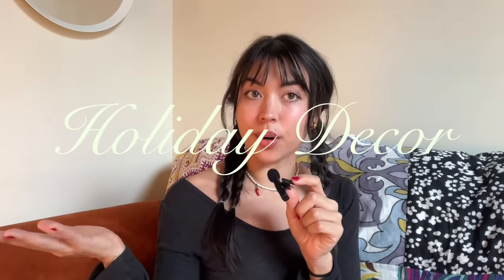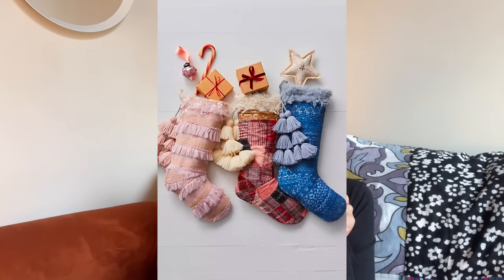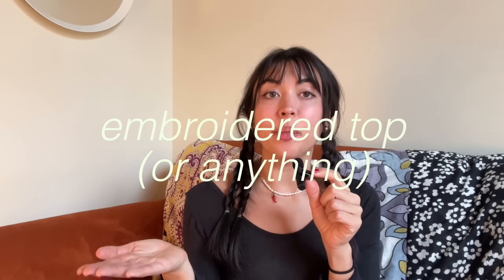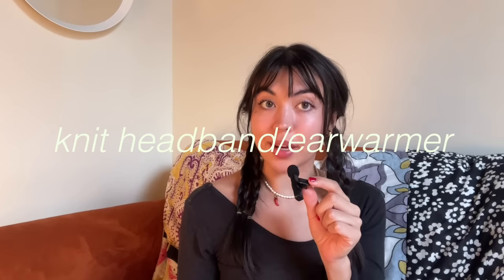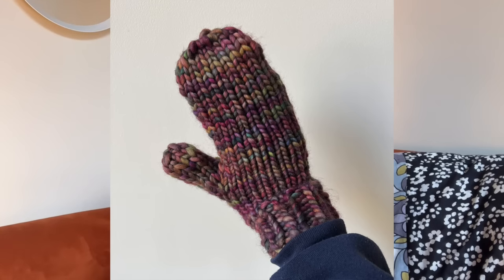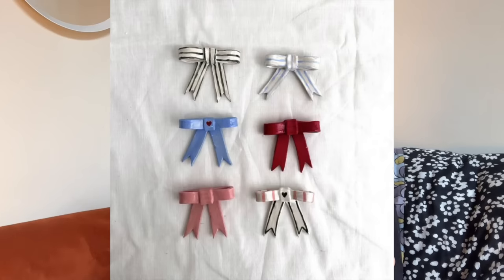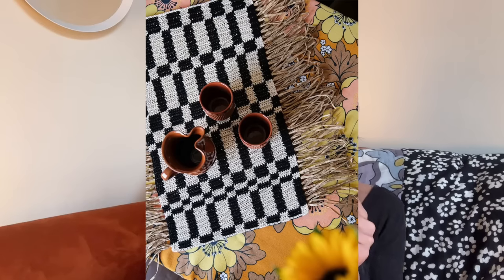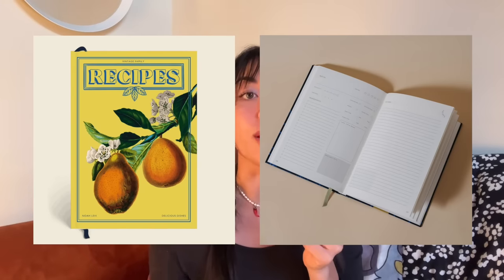HANDMADE HOLIDAY GIFT GUIDE (DIY gift inspo)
IF WE'RE CLOSE DON'T WATCH THIS VIDEO OR YOUR GIFT WILL BE SPOILED LOL ily

KNIT MITTEN TUTORIAL WILL BE OUT SOON!!! :)

if you're new here, my name is Kait and I like to make clothes! (knit, crochet & sew) & talk about fashion and thrifting!

A FEW LINKS TO PATTERNS!! (** means the pattern is paid!) This is a hefty description I apologize

crochet collars:
**neutral color with ribbon (crochet)
**colorful granny stitch collar (crochet)
**knit collar

non toxic air dry clay
crayola air dry clay
aluminum inserts
LED tapered candles (no flame)

MY FAVORITE SUPPLIES